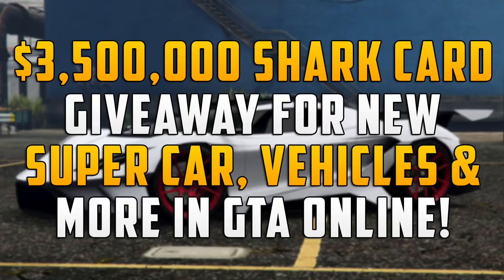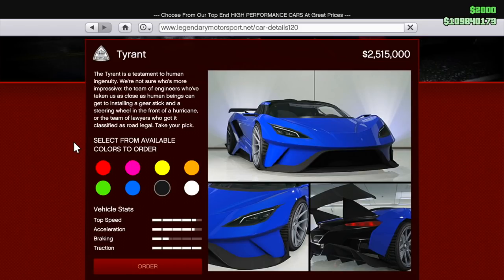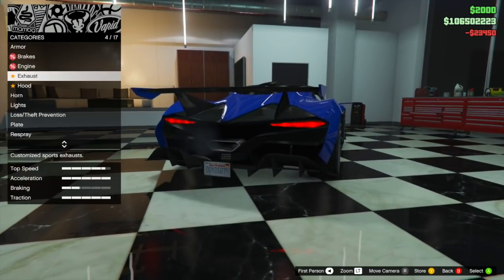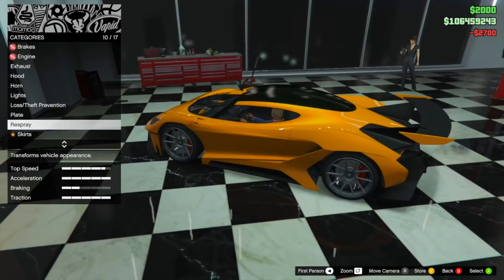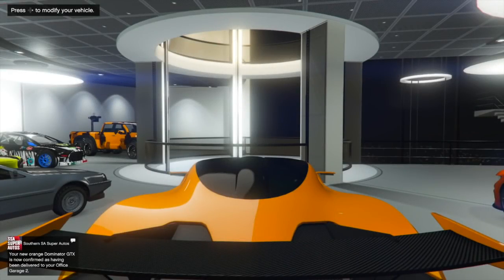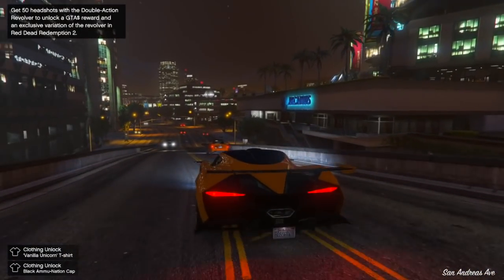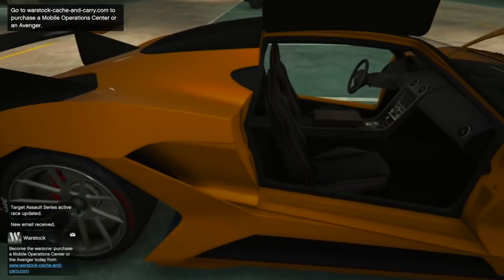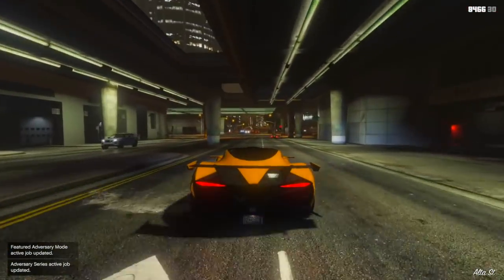The NEW BEST & FASTEST Super Car In GTA Online - Should You Buy The Overflod Tyrant For $2,515,000?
The Overflod Tyrant is a testament to human ingenuity. We're not sure who's more impressive: the team of engineers who've taken us as close as possible to installing a gear stick and a steering wheel in the front of a hurricane, or the team of lawyers who got it classified as road legal. Take your pick and grab your Overflod Tyrant today, exclusively from Legendary Motorsport.